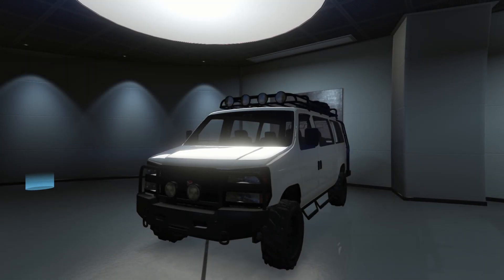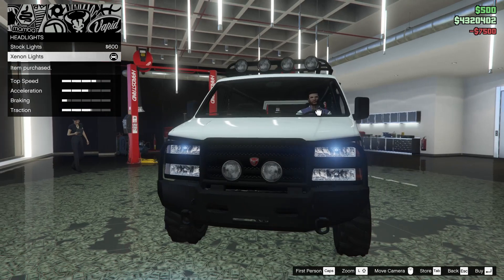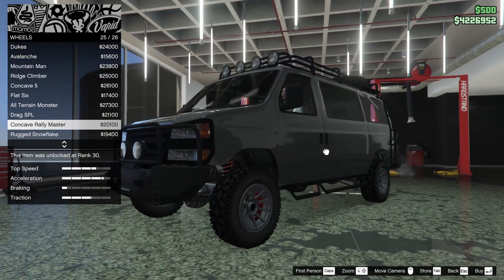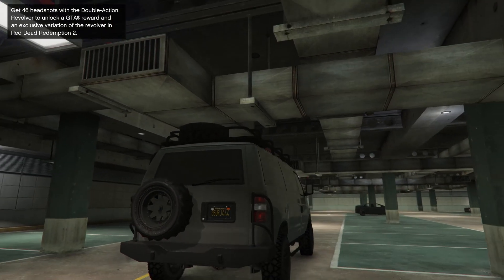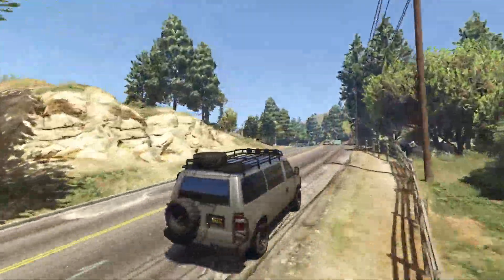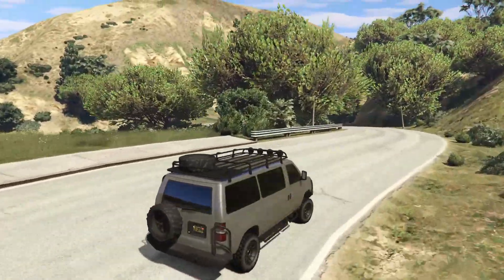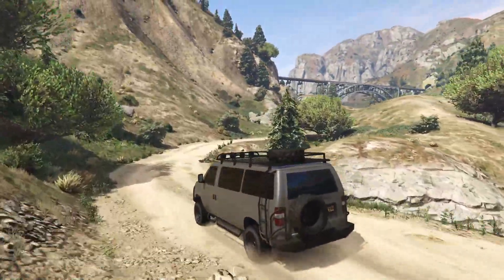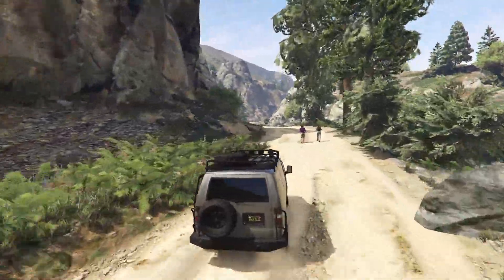Rumpo Custom Customization & Review GTA Online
Today I customized the Rumpo Custom in GTA Online, a very  e p i c  vehicle as I'm sure you can see.